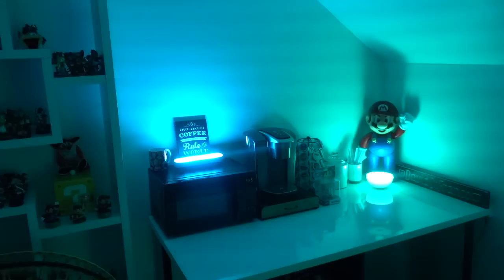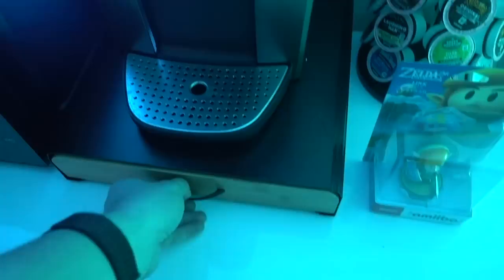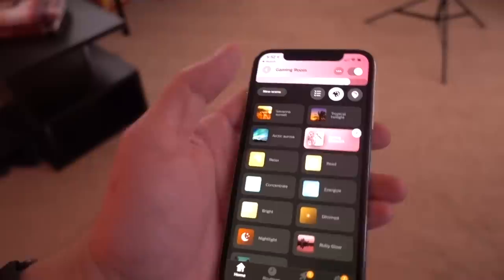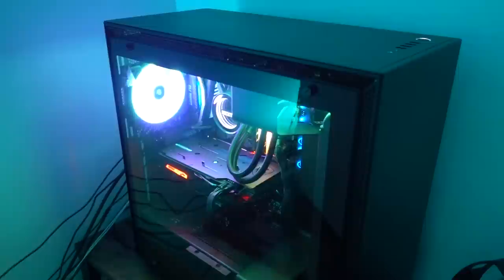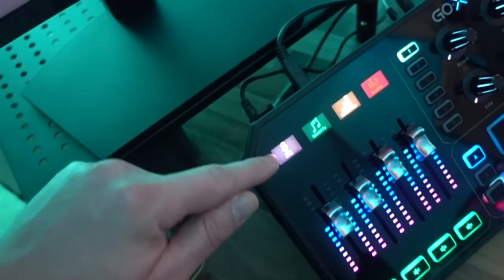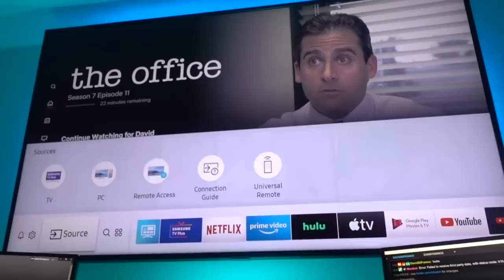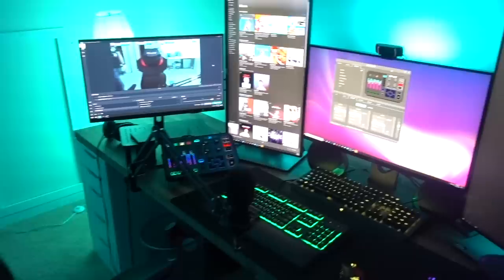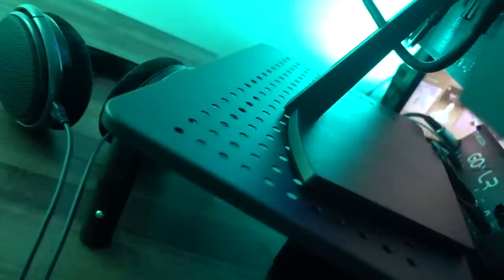Ultimate Gaming Room Tour: Fall 2019